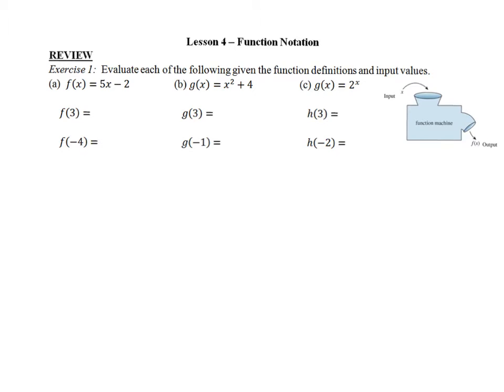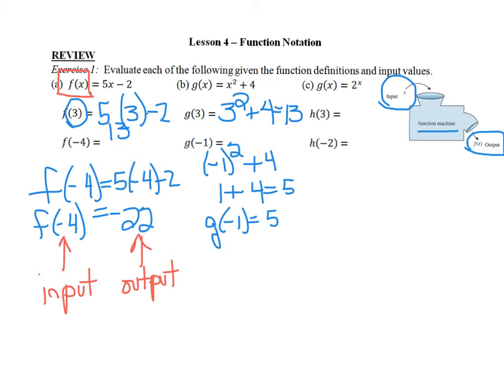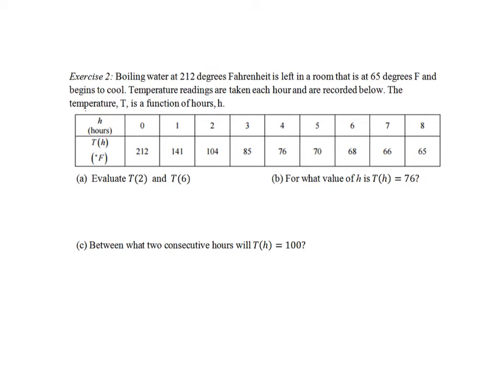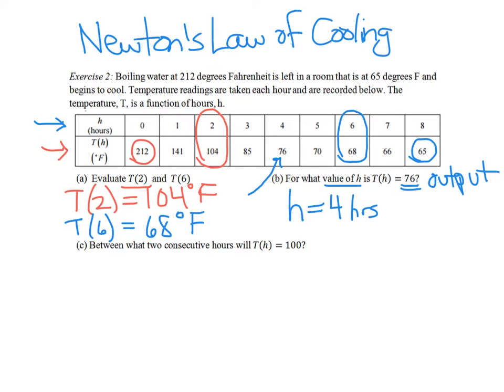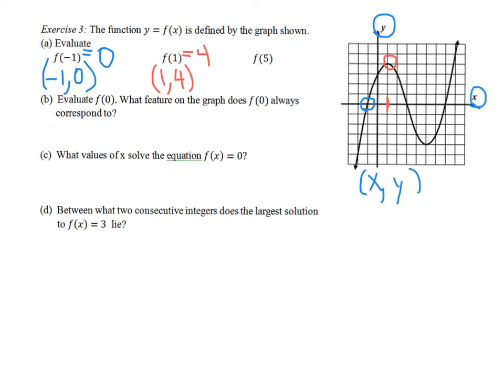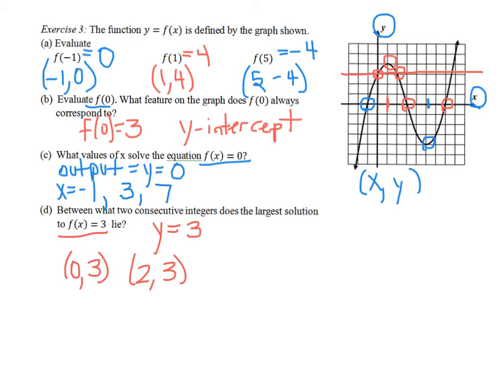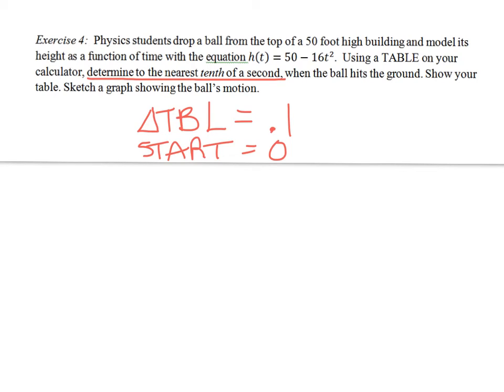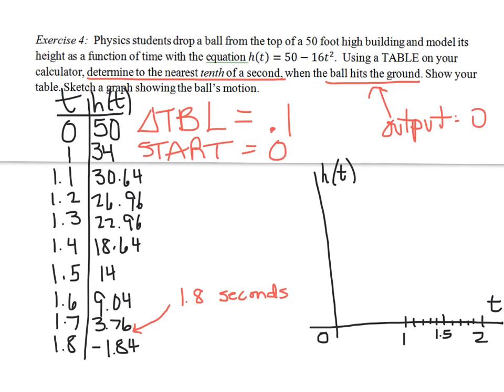A2 CC Unit 1 Function Notation